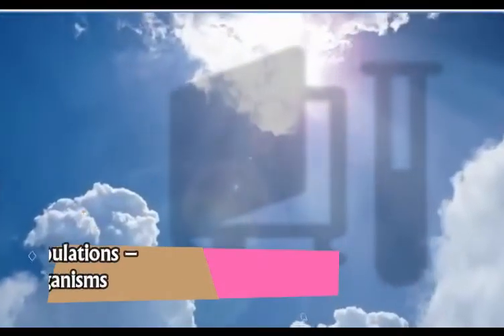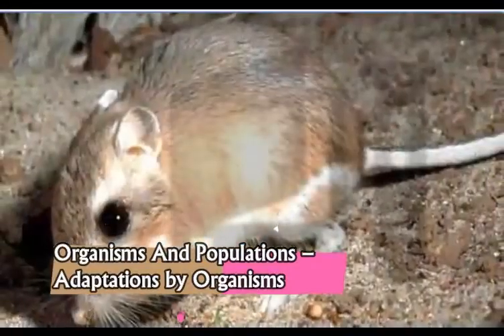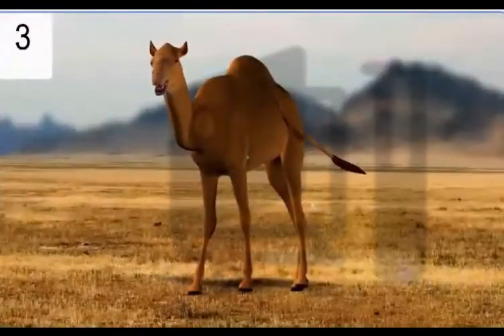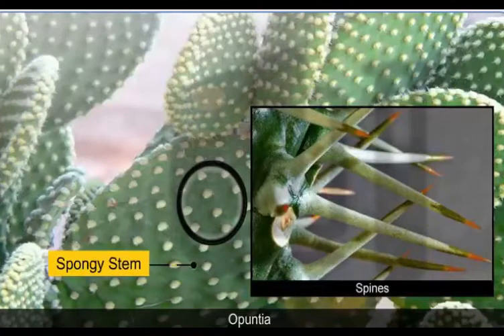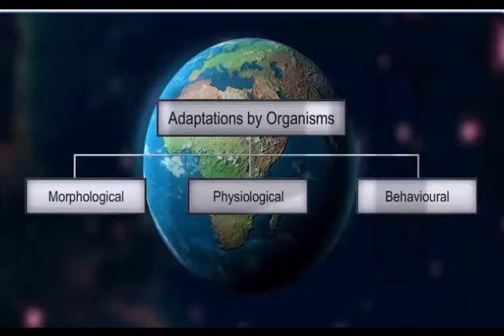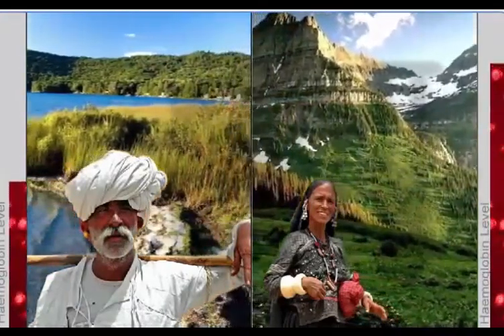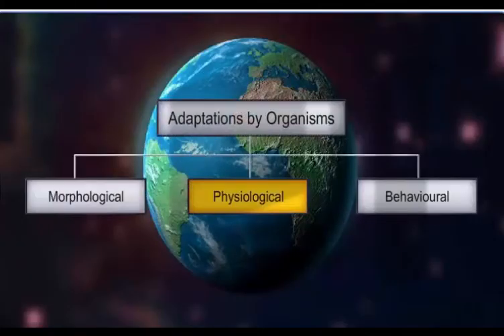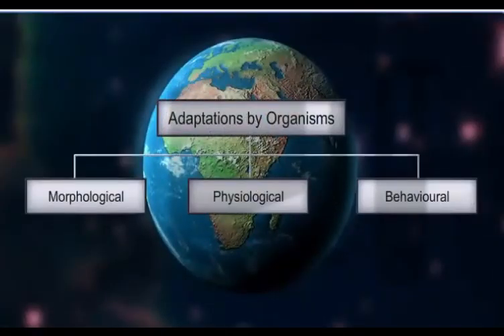Organisms And Populations – 4, Adaptations by Organisms